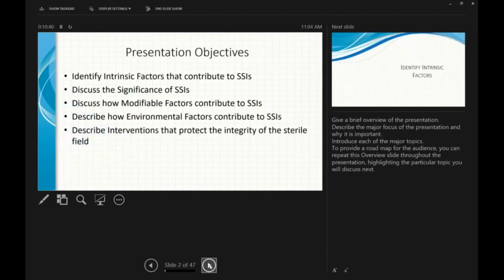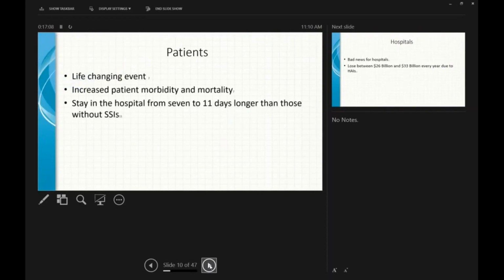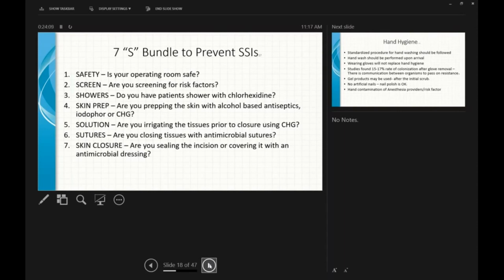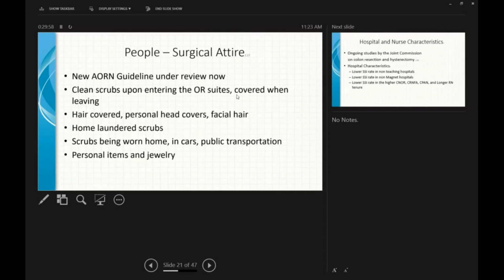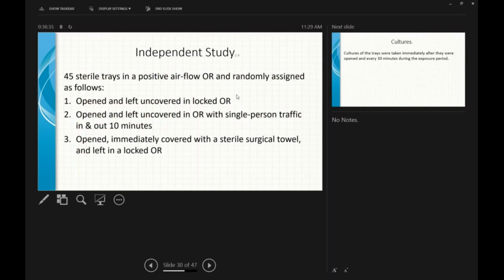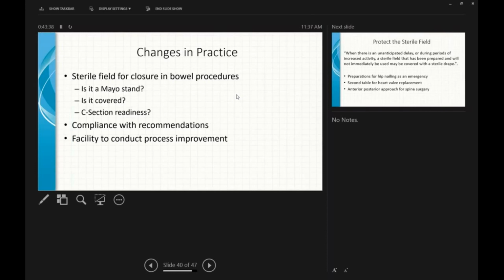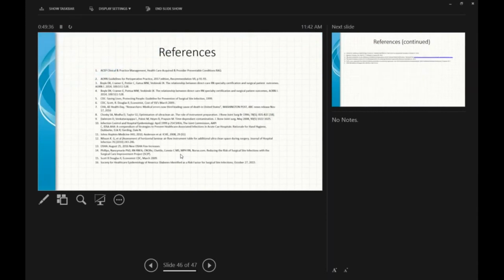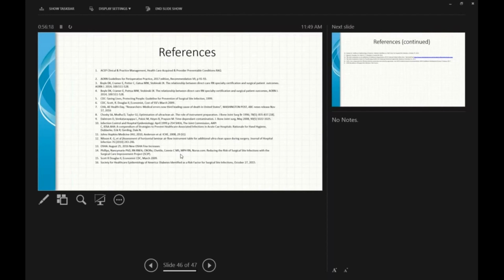Strategies for Reduction of Surgical Site Infections copy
This 60-minute pre-recorded webinar will feature Melanie A Burton, BSN RN CNOR MLSO, Independent Consultant/Nurse Educator. RN attendees of this webinar will gain knowledge on best practice in SSI prevention. What attendees will learn:

About the Presenter: Melanie A Burton, BSN RN CNOR MLSO, Independent Consultant/Nurse Educator. Melanie has been a PeriOperative Nurse since 1971, a member of AORN since 1980, and a CNOR since 1991. After retiring from Swedish Hospital in Seattle in 2010, she was a Travel Nurse working in different environments in Alaska, Idaho and Washington. She has been President of her Seattle Chapter, President of The Washington State Council of PeriOperative Nurses, member of the AORN Government Affairs Committee, member of AORN CEAC for five years and is the outgoing AORN Retired Nurses Specialty Assembly Council Chair. With a passion for excellence in safe patient care she was recruited by the TIDI Products company, that has the motto of “Supporting Caregivers and Preventing Infections”, to be a Nurse Technical Support Specialist, Consultant, and Nurse Educator. Melanie has presented, nationally, on numerous occasions, on the topic of infection prevention and the prevention of SSIs and has presented to the Retired Nurses Specialty Assembly at AORN Expo 2017 and 2018, on the subject of retirement.

 *MD Publishing takes every precaution to ensure accuracy of content; however, the information, opinions, and statements expressed in the webinars and advertisements herein are those of the writer and/or advertiser, and not those of our company.